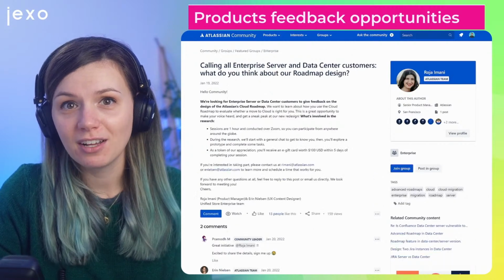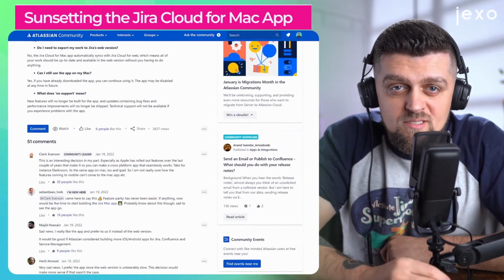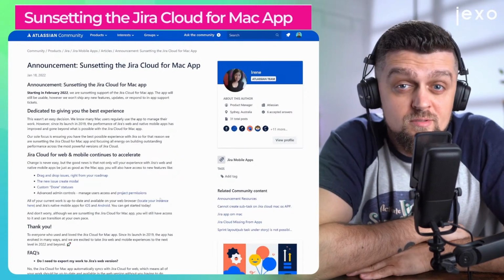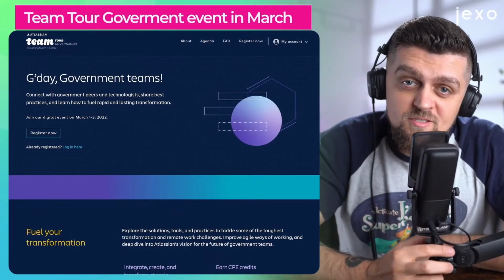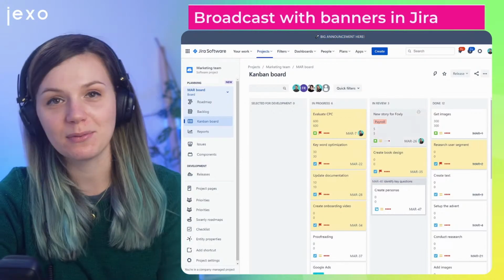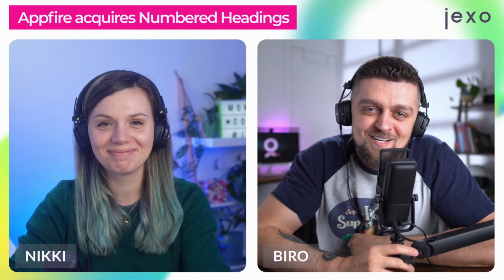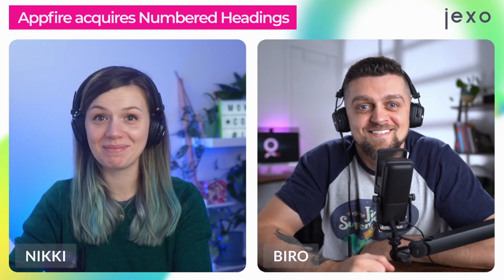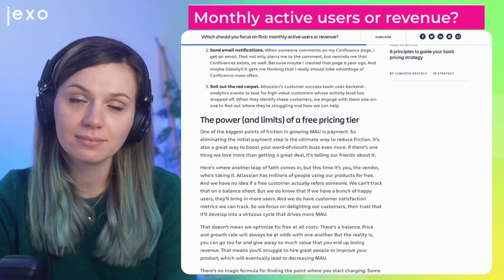Atlassian News with Jexo - Jira Mac App, Embed Confluence | Live, 17 Jan2022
☕️About the podcast, Monday Coffee by Jexo:
Every Monday we select the top Atlassian News and Updates from the Atlassian Ecosystem. 👇🏻
Monday Coffee is a whole week of top Atlassian News selected by us and discussed on a short chat; take it as your "Weekly Atlassian Digest".

We go through Atlassian News, recent app acquisitions, new product features, events, and everything in between.

It's not easy to keep track of everything happening in the Atlassian Ecosystem, so we do it for you. Join us for a brief chat every Monday and stay up to date with the latest Atlassian News.